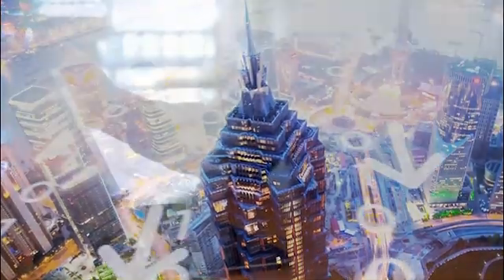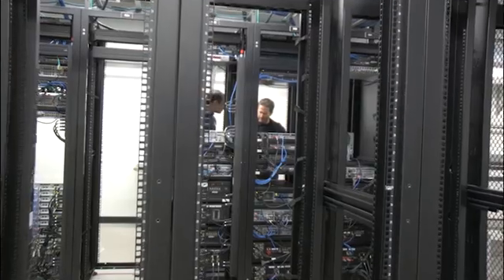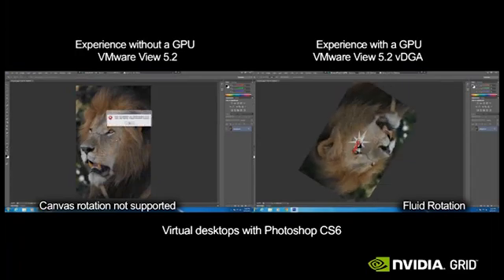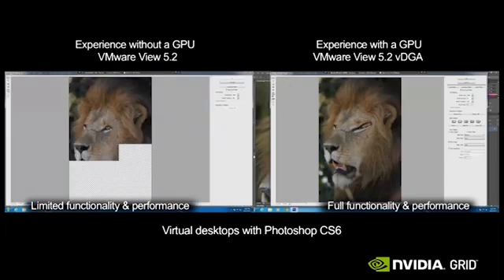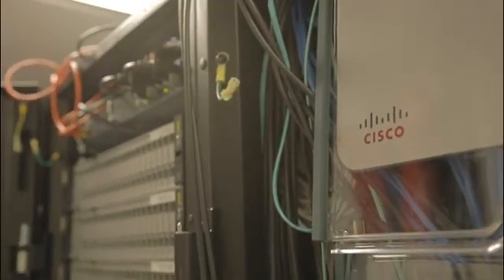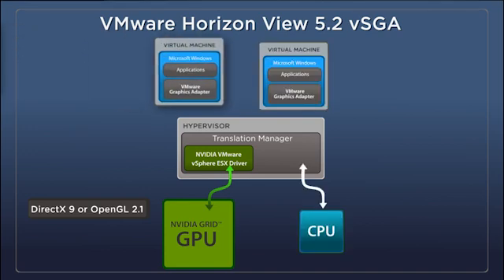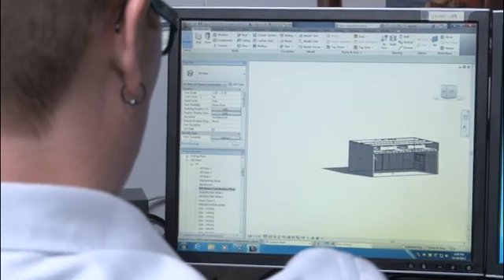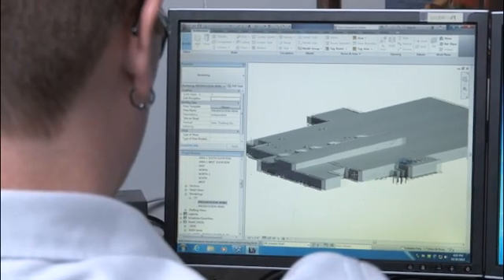Delivering 3D graphics for VDI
Sean Kilbride from NVIDIA lays out how new technologies from NVIDIA, VMware and Cisco deliver rich virtualized desktop experiences for end users.